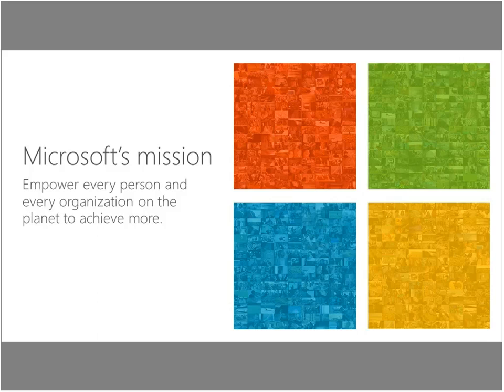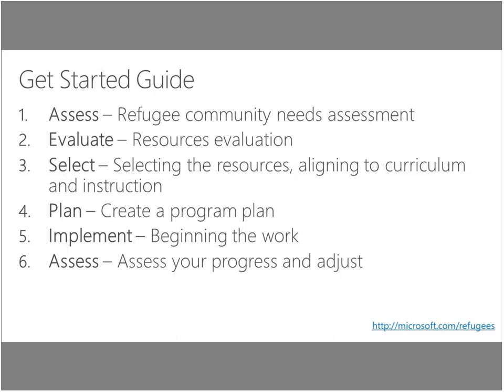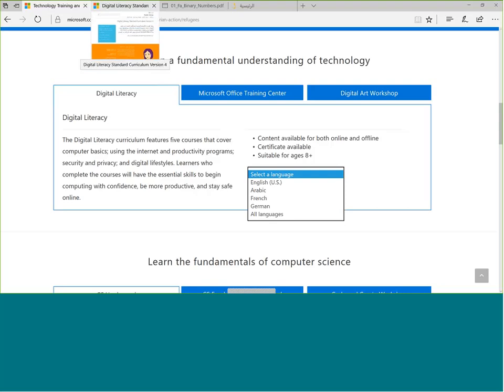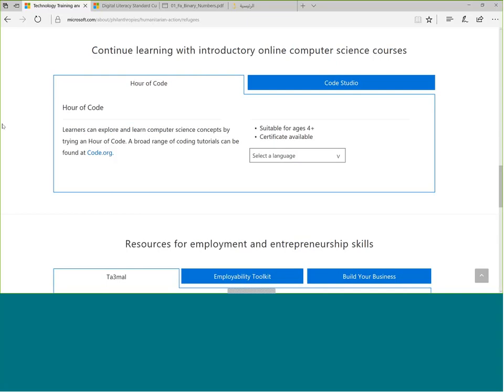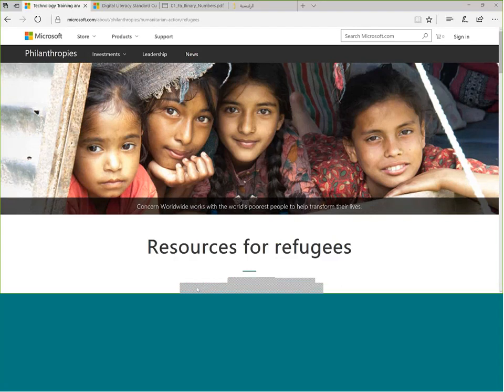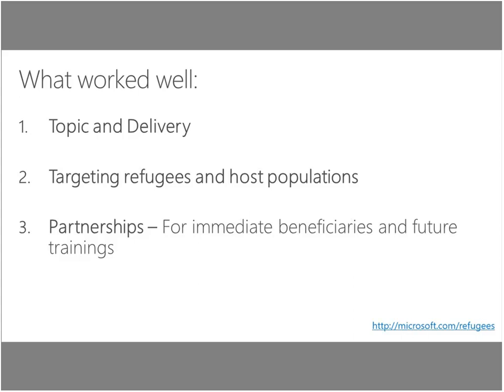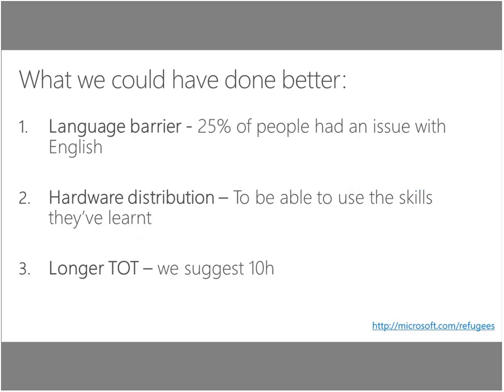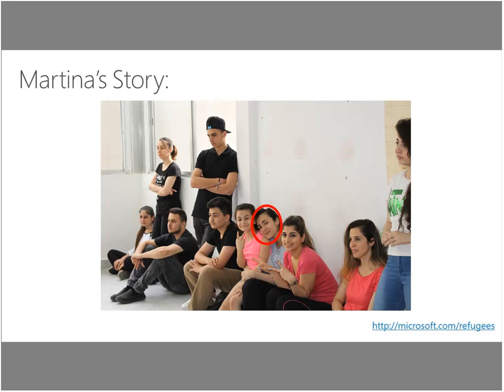Microsoft Resources for Refugees: Case Studies and How to Get Started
After viewing the webinar recording, please fill out our webinar evaluation form

For resources featured in this webinar, please visit the webinar landing page on the NetHope Solutions Center

About this webinar: Featuring Microsoft’s Resources for Refugees, a set of technology training and curriculum resources, and how these resources are being used today as part of skills training programs for refugees by Habitat Association in Turkey and arcenciel in Lebanon.